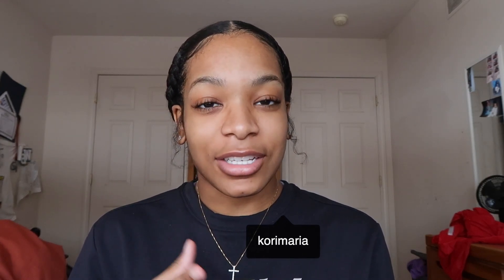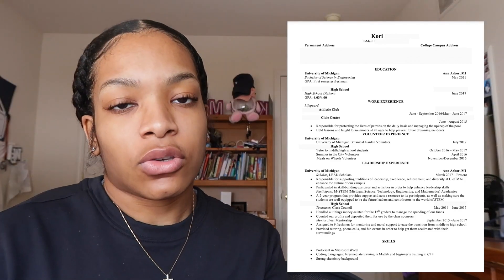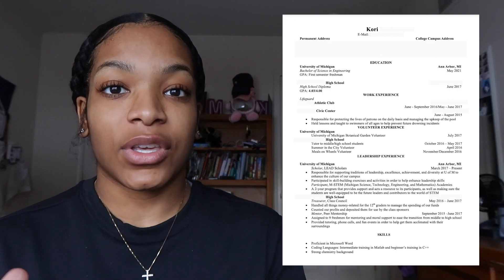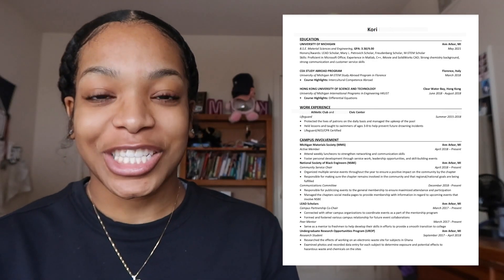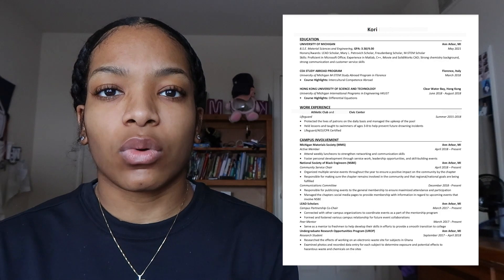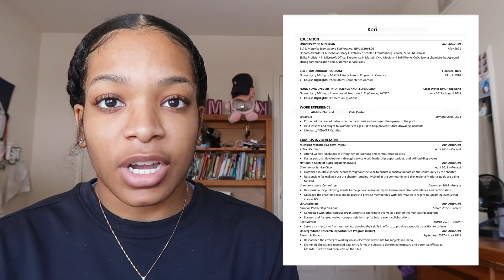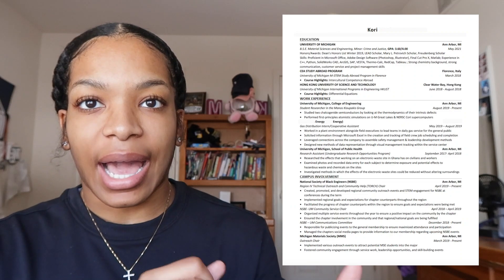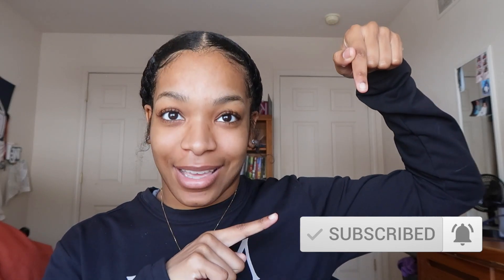This Is The Resume That Got Me Into Nike... | How I REALLY Got Into Nike | Engineering Internship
Hey family! Today I'm gonna be showing you guys the resume that got me into Nike!

I've gotten a lot of questions about how my resume looks so I thought I'd show you guys! I will also be walking you through the evolution of my resume throughout my collegiate career, and also letting you in on some critical resume tips that have helped me make my resume stand out. I break down the different sections of my resume and walk you through how my resume changed throughout my collegiate career to put me in the position to earn a place at Nike for the summer.

For those of you who don't know me, I am a senior engineering student at the University of Michigan who was blessed with the opportunity to intern at Nike this past summer. I thought it'd be helpful to share my resume with any potential Nike interns so that they can see a little bit of what Nike might be looking for. I am not the baseline by ANY means, lol! I am just helping out where I can :) my only hope is that this video helps anyone who comes across it!

I see a lot of people making videos like this one for Amazon, Google, Microsoft, and more, so I thought it'd be cool if I shared mine for Nike, so enjoy!

☆YT spam IG: @korimaria.thesequel -- this is for my YouTube family, so be sure to follow!
☆C O M M E N T below so we can chat! I read ALL my comments and respond to most!

FAQ:
Name: Kori Maria
Camera: Sony a5100/Canon G7x Mark II
Editing Software: Final Cut Pro X
School/Year: University of Michigan -- Ann Arbor/Senior
About My Channel: I make content centered around college, natural hair, and lifestyle that is shared with the intent to inspire, uplift, & motivate.

Sub-count: 2470